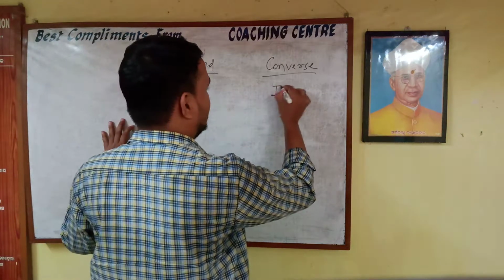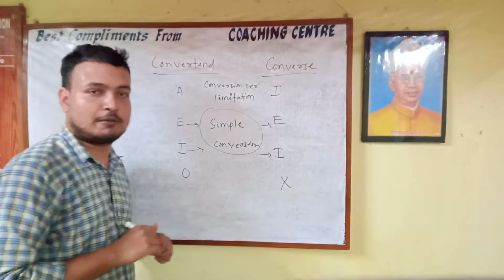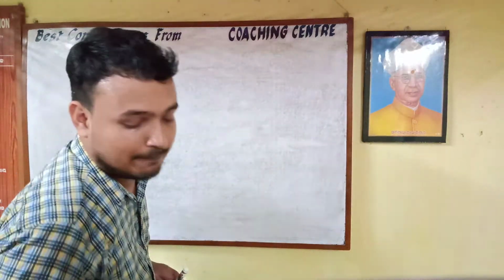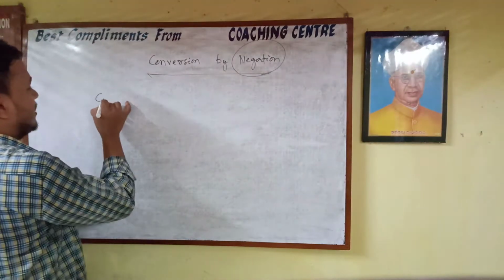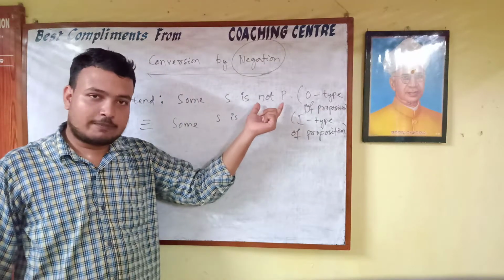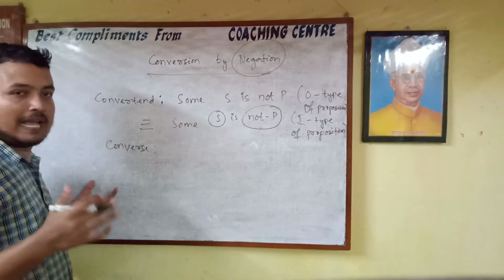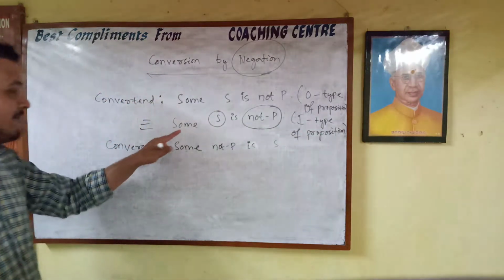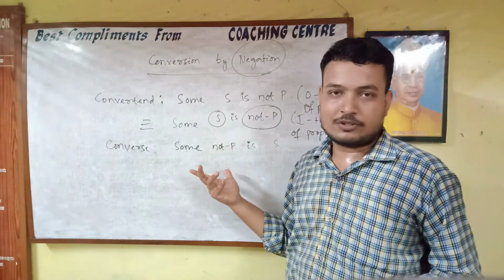Conversion by Negation , Chapter-01 , Logic , +2 2nd Year Arts by Nitin Sir